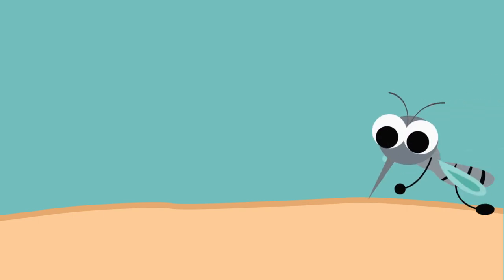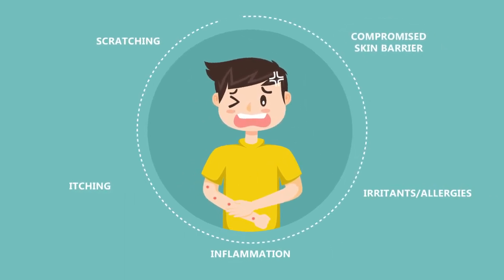XARASAN Afterbite Patches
Xarasan afterbite patches are small transparent adhesives imbued with natural ingredients. These patches give instant effective anti-itch relief on bites and stings. The patches contribute to relieving unpleasant sensations of itching caused by for instance mosquito bites. In addition to direct relief, they create a mechanical barrier that prevents the almost irresistible urge to scratch and avoids further irritation of the affected area.